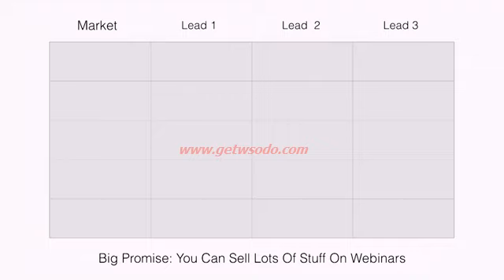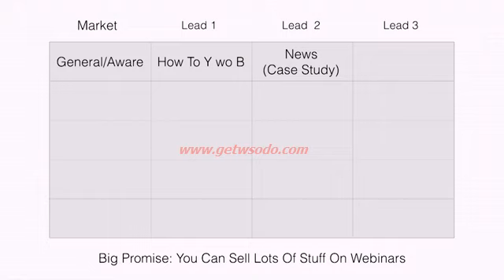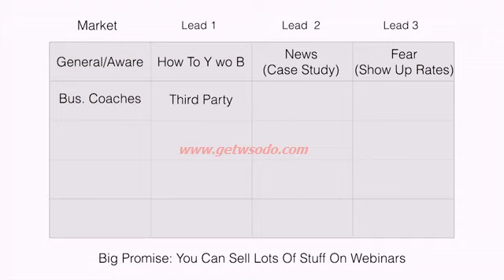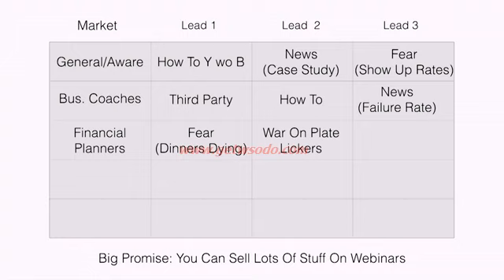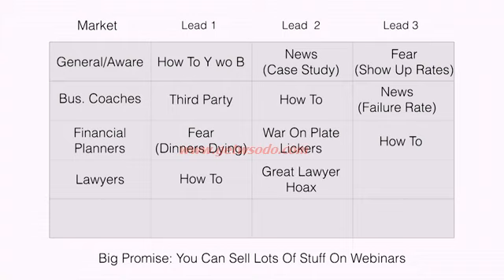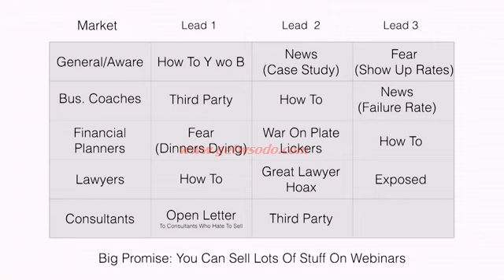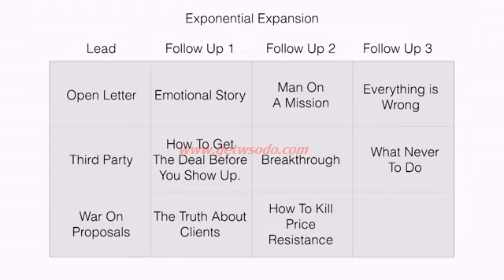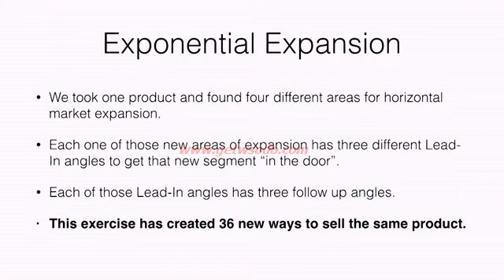03 Alchemy08 Big Promise